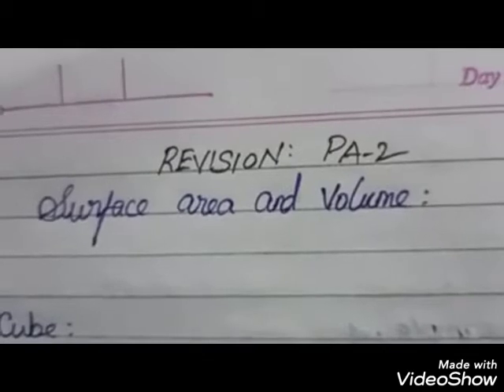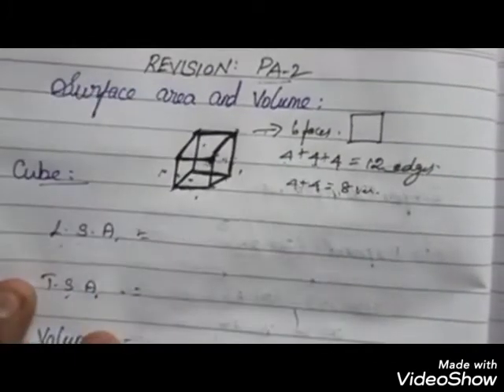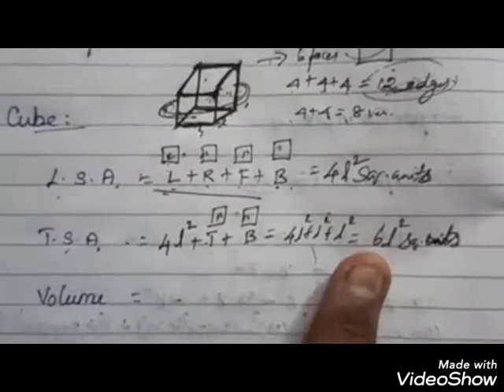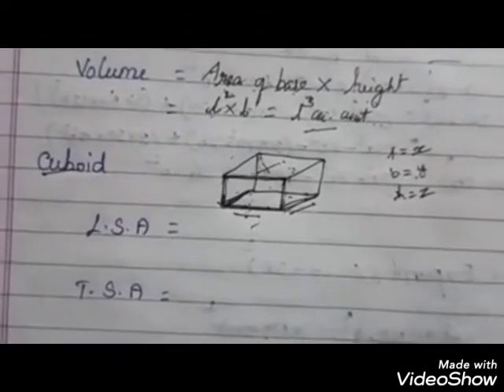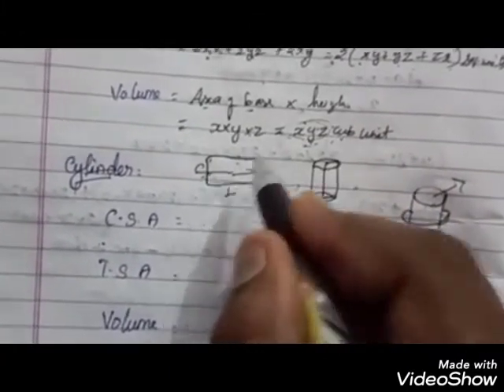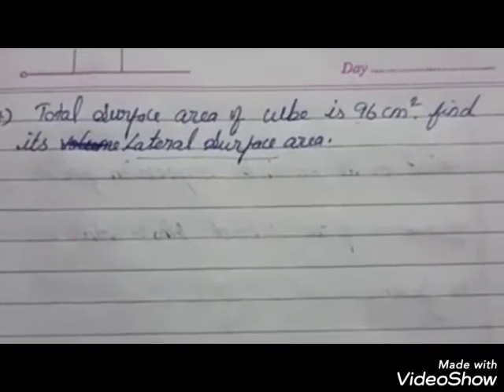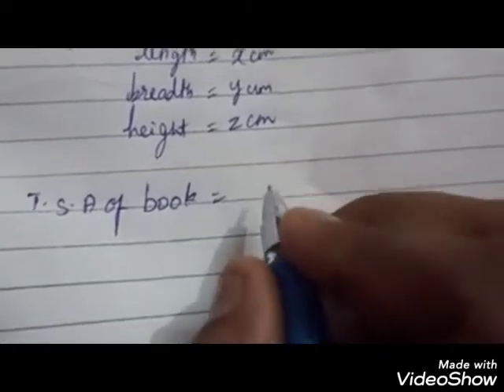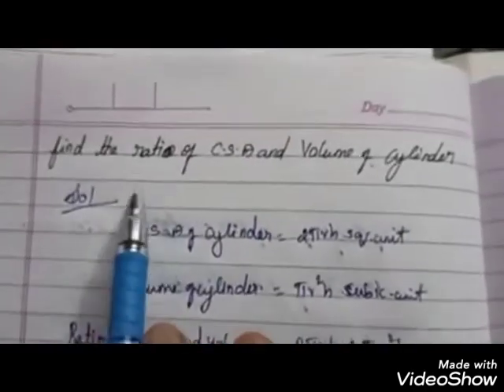GRADE IX SURFACE AREA AND VOLUME REVISION